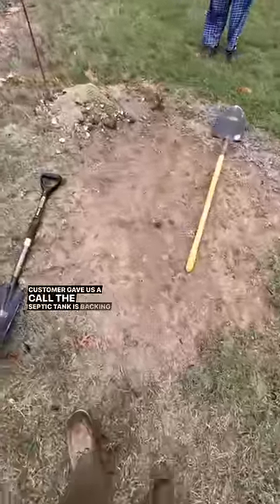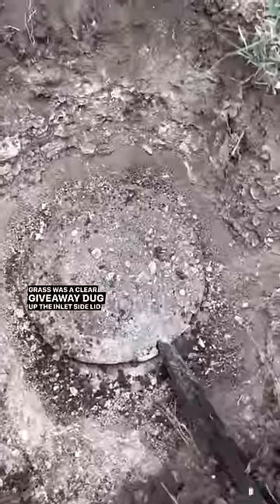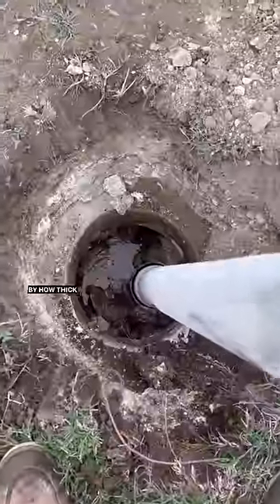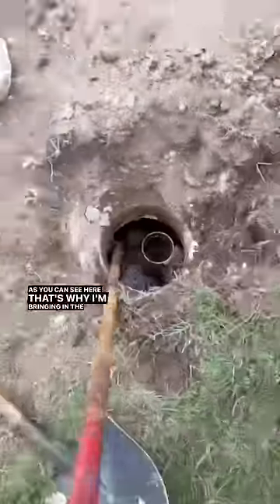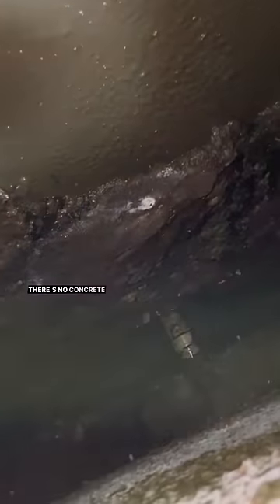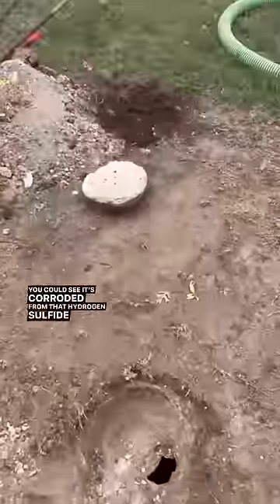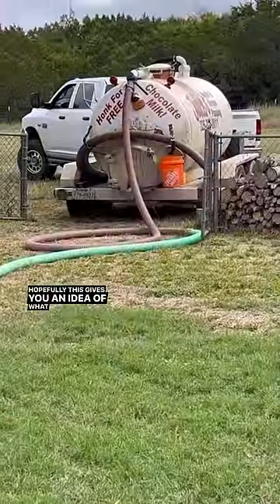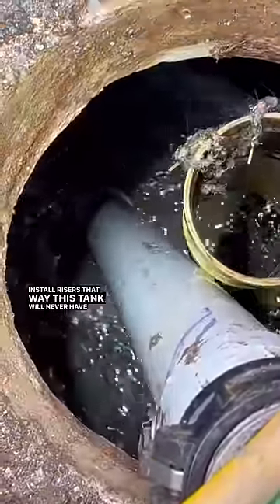25 Years of Baker’s Yeast in the Septic Tank